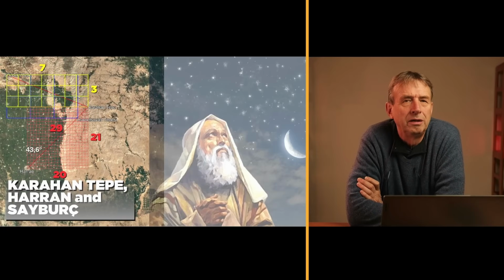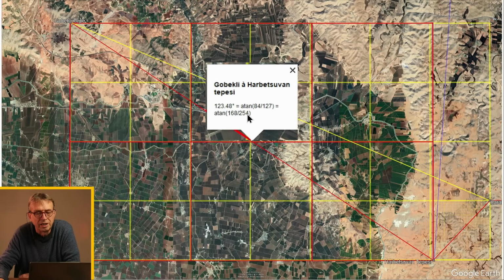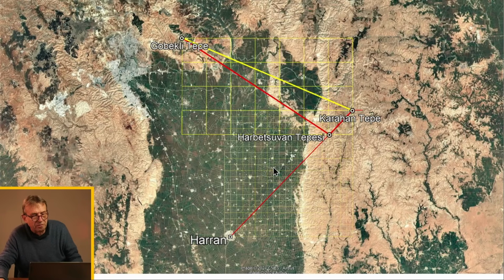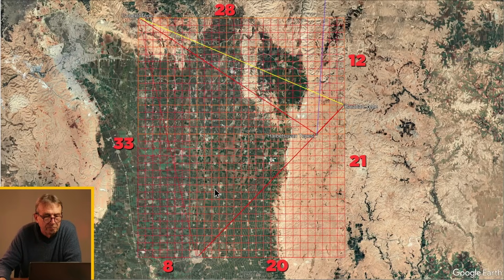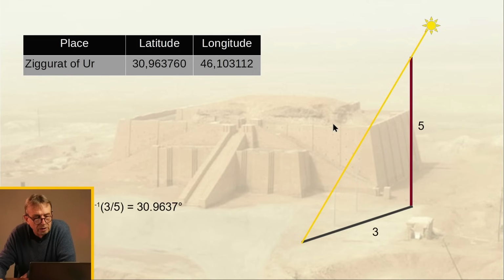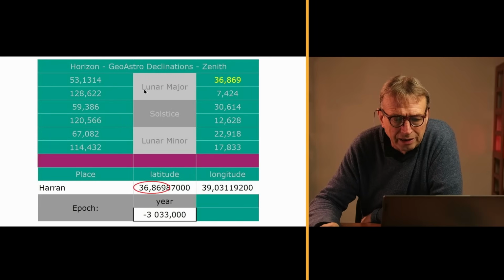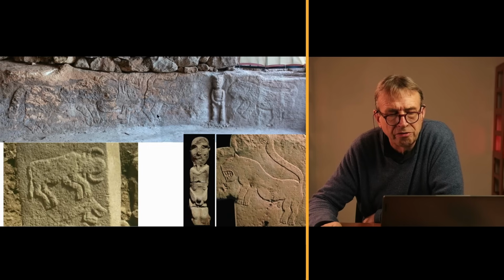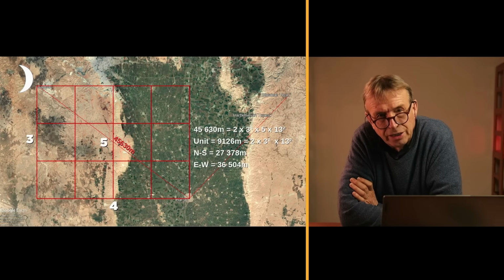The Göbekli Tepe Area: A Massive Sacred Landscape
In this video, Howard Crowhurst explores the geometry linking the sites of the Göbekli Tepe area.

He demonstrates how interconnected grids precisely align major monuments such as Karahan Tepe, Sayburç, Harbetsuvan Tepesi, and the historic center of the city of Harran.

Howard also reinterprets the biblical story of Abraham's journey from the city of Ur to Harran through the lens of astro-geometry. Could this ancient legend encode profound knowledge about the movements of the Sun and the Moon?

00:00 Introduction
01:09 The Gobekli Karahan grid
02:35 Google Earth's angular measurement system
05:19 The Ancients compensated the Earth's curvature
09:48 The Harran Connection
19:00 The Harran Karahan Grid
21:08 The Harran Gobekli Grid
25:03 Abraham comes to Harran
29:20 Abraham's astrogeometry message
33:10 The Moon God Sin
36:18 Dating questions
37:54 The Moon and the 345 triangle
39:33 Sayburç
46:22 Harran Sayburç 345